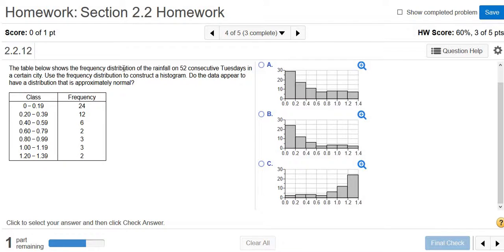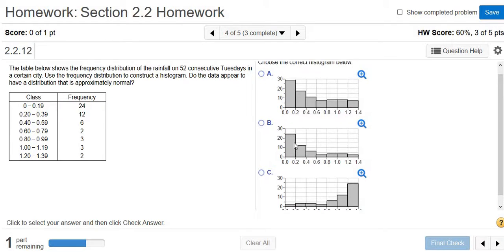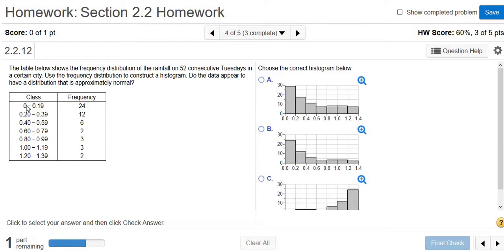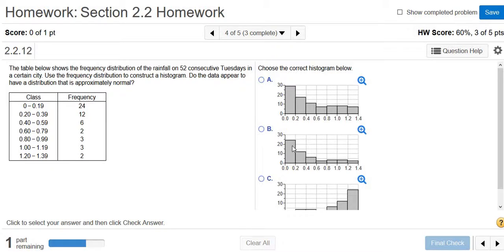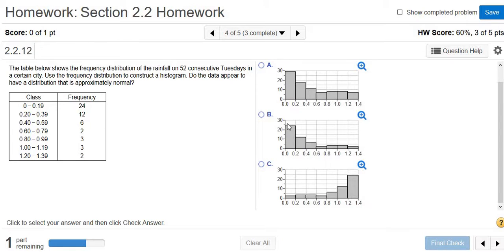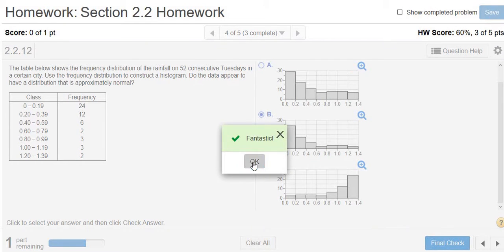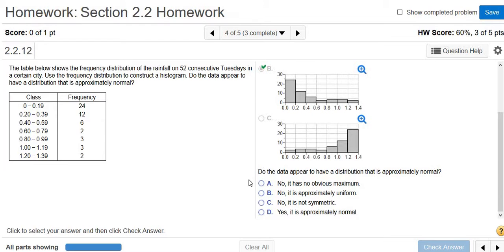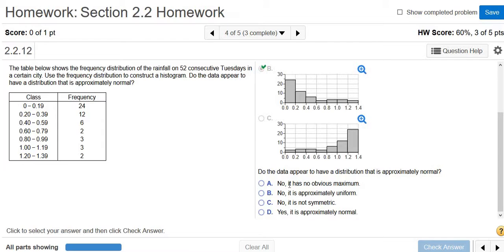Determine if the Histogram is Normal MyMathlab MyStatlab